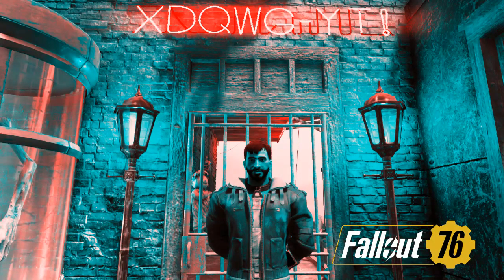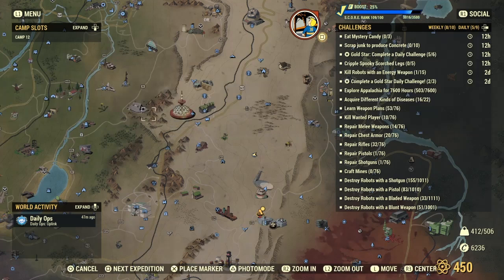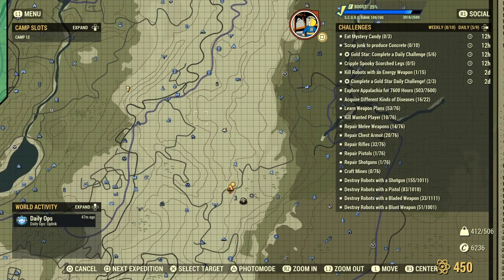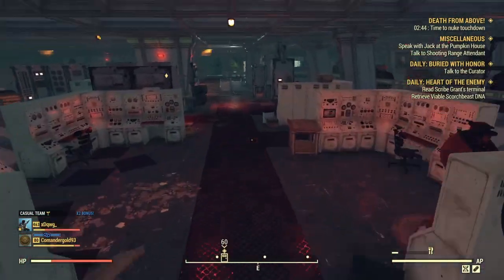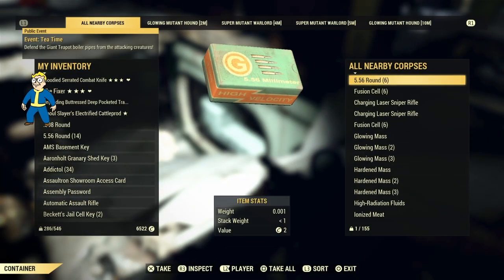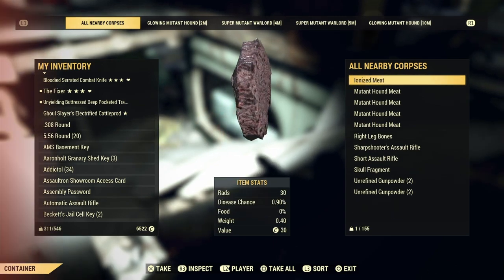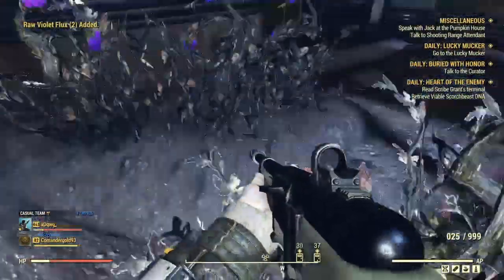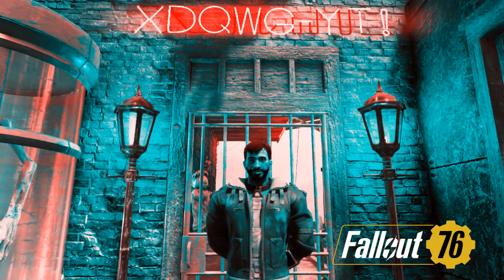Where To Find High Radiation Fluid, Hardened Mass and Glowing Mass in Fallout 76! The Easiest Way!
In this video I show you how to find/ where to farm High Radiation Fluid, Hardened Mass and Glowing Mass! The easiest way!

How to launch a NUKE the easiest way! -